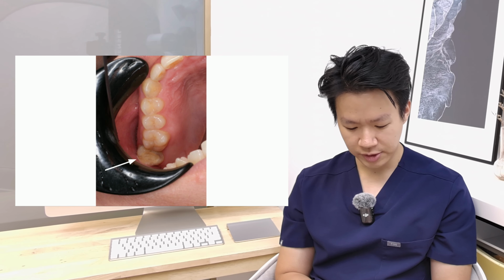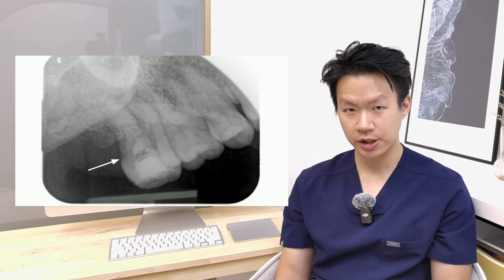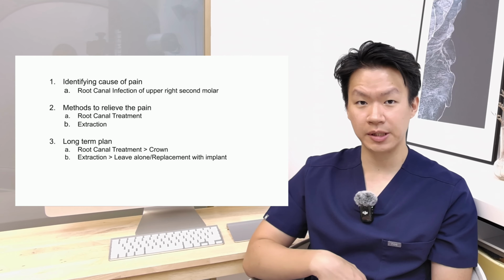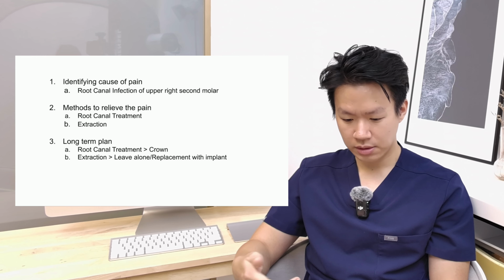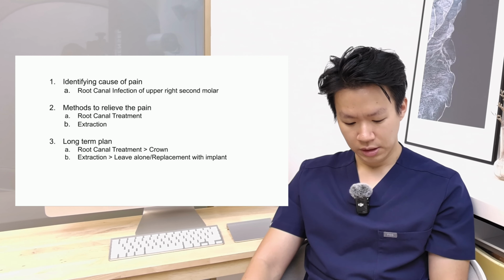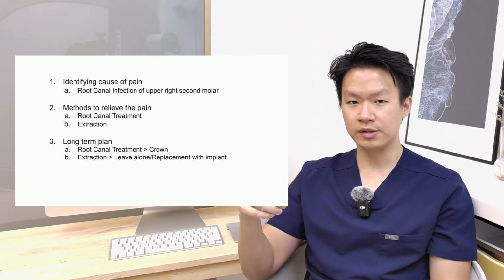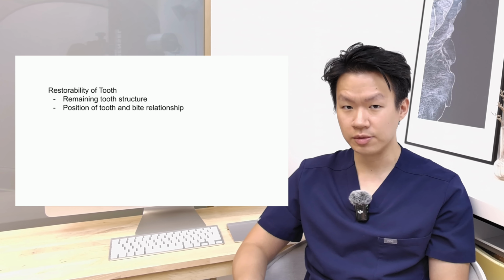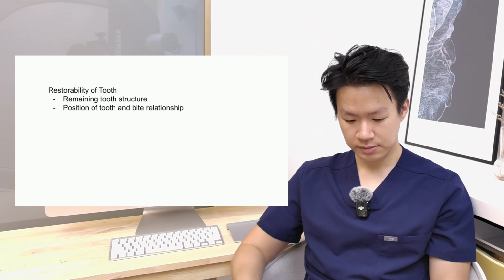Managing A Toothache | BEFORE & BEYOND EP51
😖 Persistent toothache keeping you up at night? In this episode of Before & Beyond, Dr Ho Ying Yao from Dental Designs Clinic walks through a real-life case of a patient suffering from severe tooth pain caused by an incomplete root canal.

In this episode:
✅Discover why root canal infections cause pain and how dentists diagnose them
✅Learn the key factors in deciding between root canal treatment or tooth extraction
✅Understand how tooth structure and bite alignment affect whether a tooth can be saved
✅See how proper treatment brings relief from pain and restores oral health
✅Dr Ho explains every step of the treatment process and how dentists ensure long-term comfort and functionality for their patients.

Chapters:
00:00 Introduction
01:02 Clinical examination showing extensive filling and minimal tooth structure
01:44 X-ray reveals root canal infection and incomplete previous treatment
02:29 Identifying pain cause and treatment priorities
02:58 Treatment options: completing root canal treatment versus extraction
03:22 Long-term planning considerations for crown or implant replacement
04:48 Assessing tooth restorability and remaining healthy structure
05:48 Evaluating tooth position and bite relationship problems
06:26 Patient chooses extraction for successful pain relief
06:48 Conclusion and closing remarks